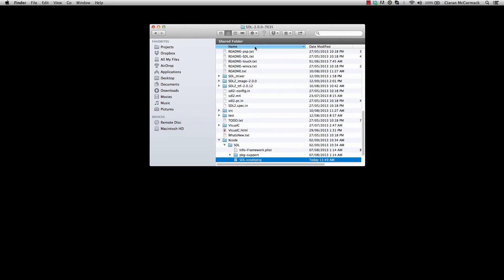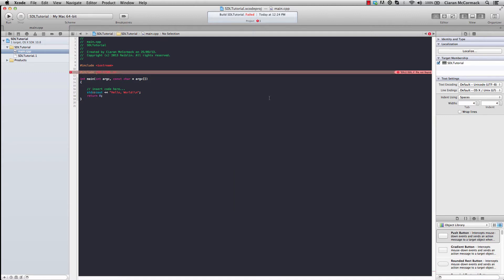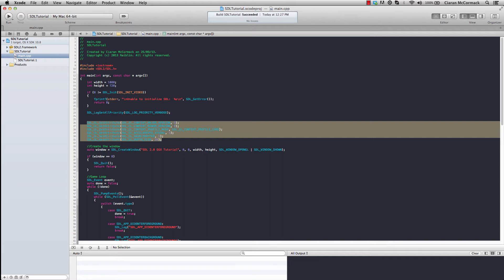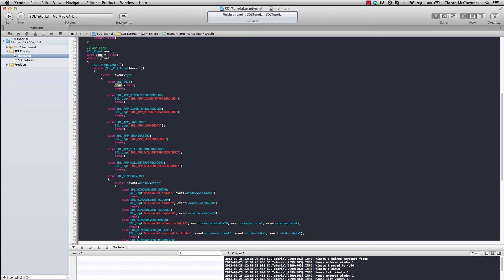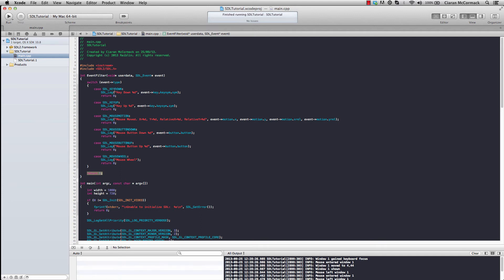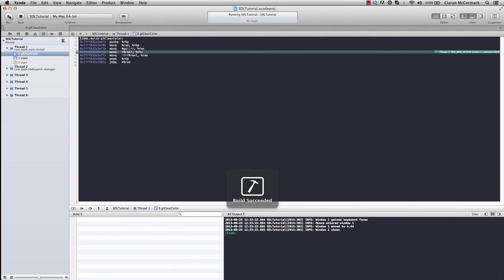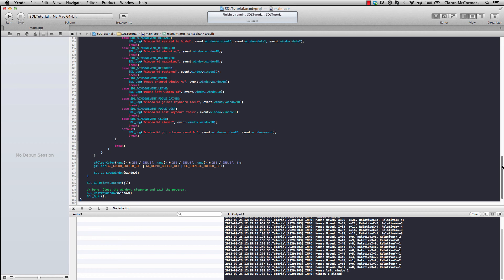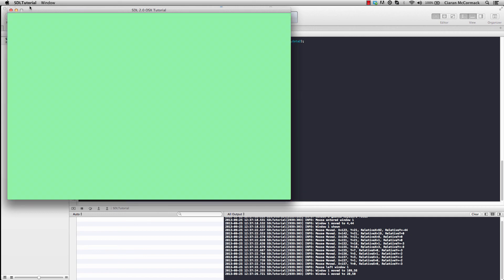SDL 2.0 on OSX using XCode, OpenGL 3.2 and C++ 11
Video tutorial showing how to setup SDL 2.0 on OSX using OpenGL 3.2 and C++ 11.